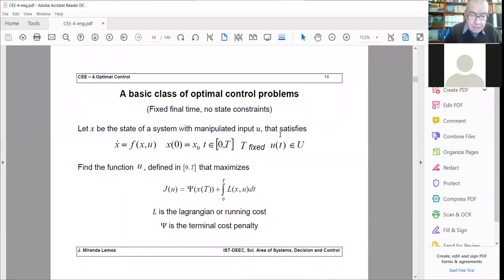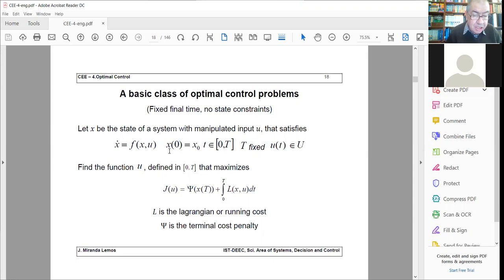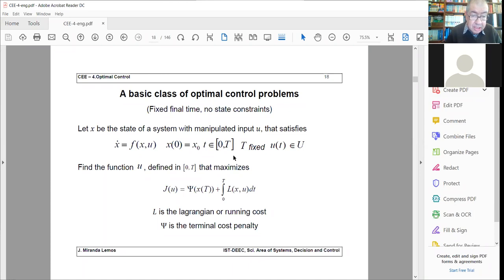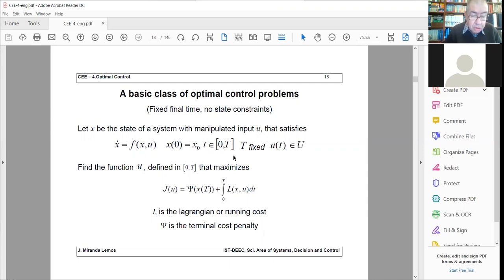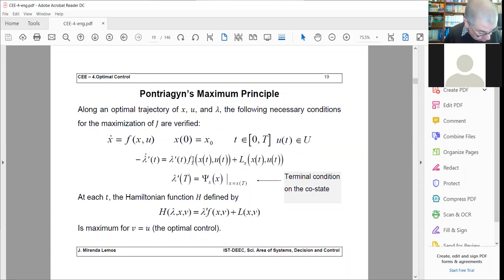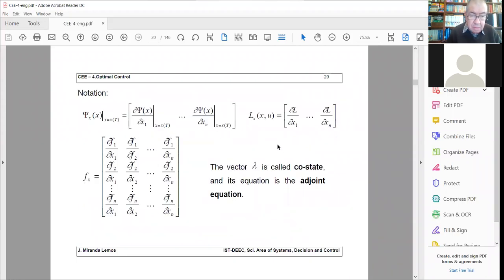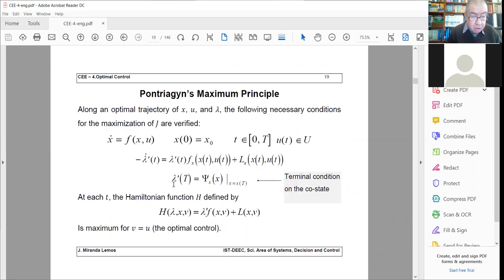Examples of Optimal Control Problems with fixed terminal time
Examples of Optimal control problems with fixed terminal time and free terminal state, solved with Pontryagin's Principle. One example concerns optimizing the production in penicillin fermentation.